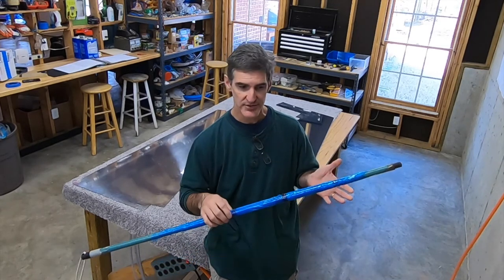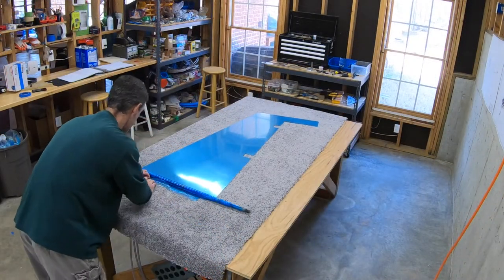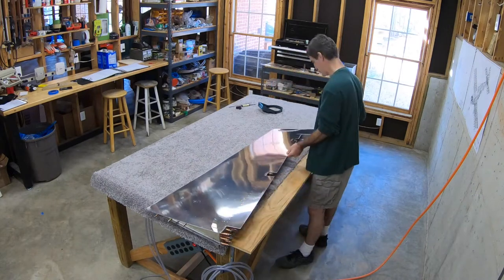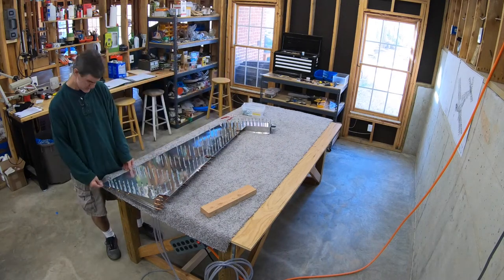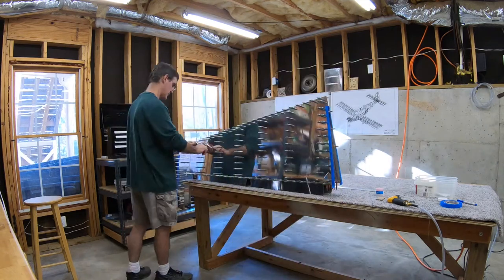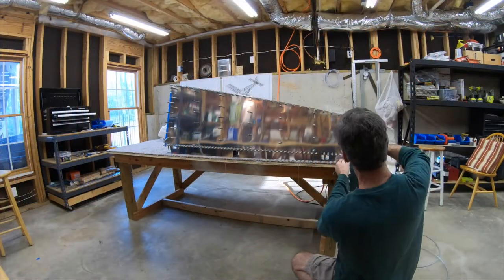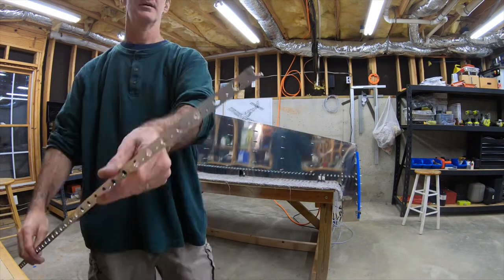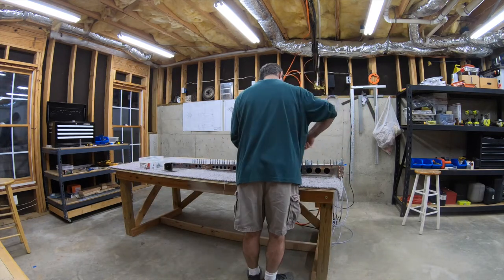RV-10 Build Log - Emp 22 - Finely calibrated cardboard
Final drilling the rudder skins and skeleton, and using my finely calibrated cardboard gauge to drill the rudder trailing edge.

RV-10 Manual:  Page 7-6, Steps 3-7